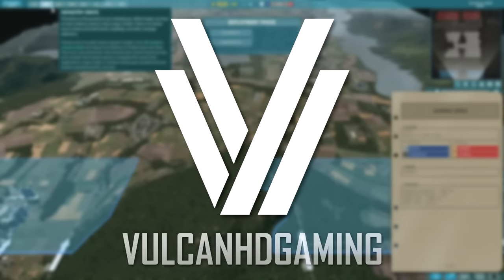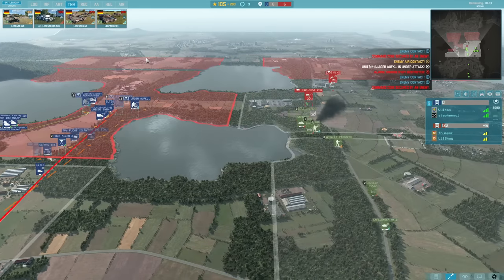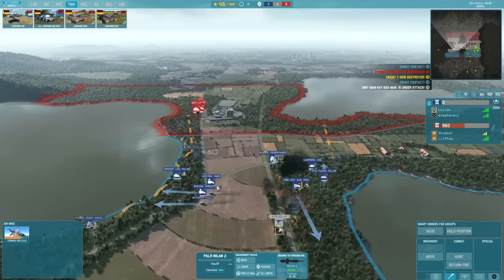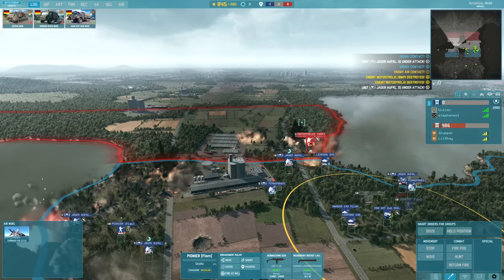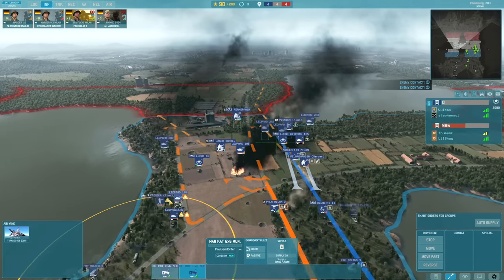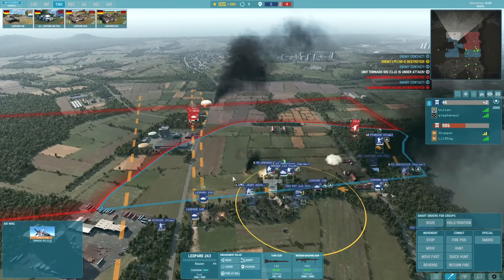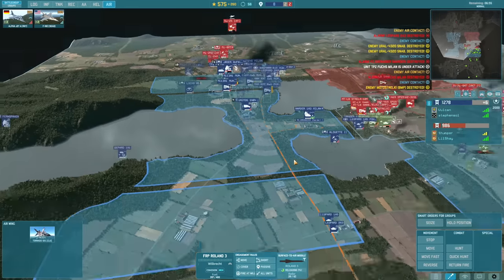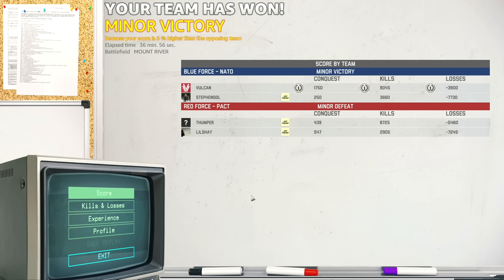Can LEOPARD TANKS OBLITERATE the defending RUSSIAN FORCES!? Let's do it LIVE! | WARNO Gameplay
This was my first opportunity to show off the new FSPs but the Leopards really stole the show in this one! Decisive engagements is really the name of the game here.